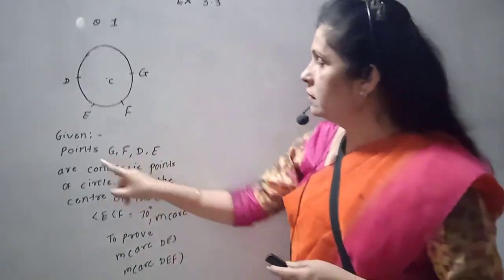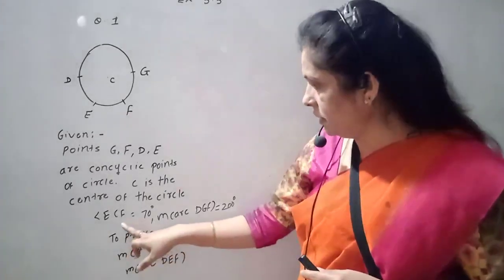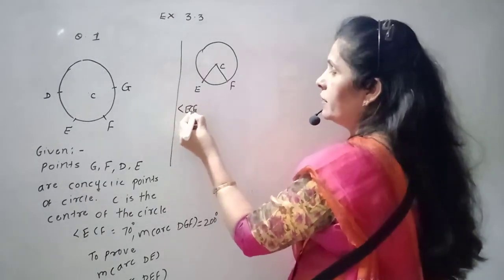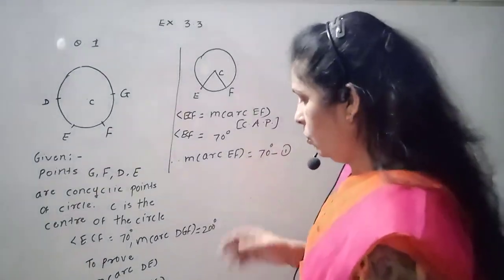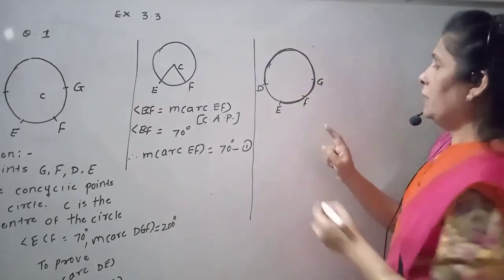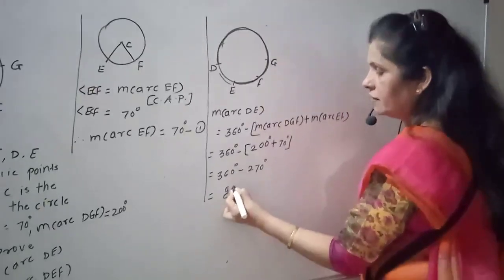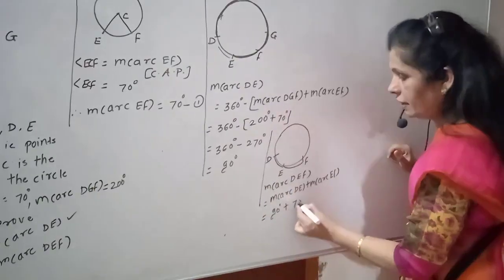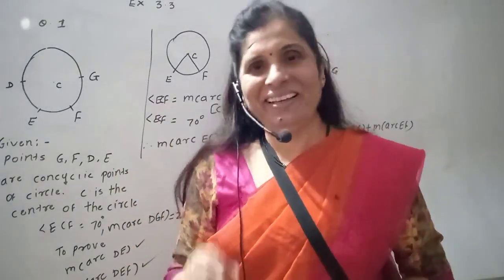cicle ex 3.3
vaze Institute for studies and educational research pvt LTD, geometry, 10th state board, swati vazes talk, explanation of first question of exercise of circle lesson